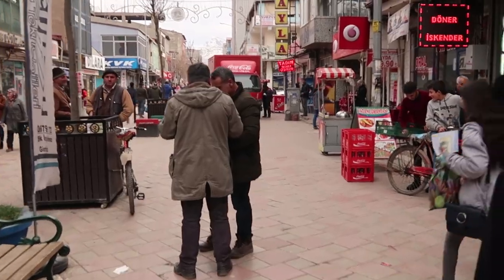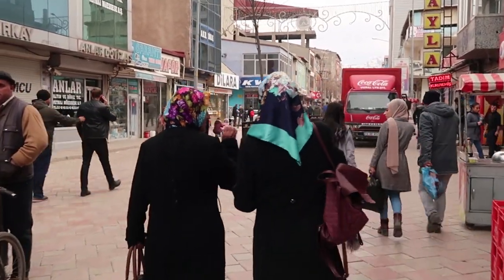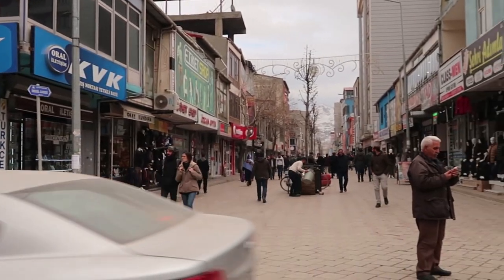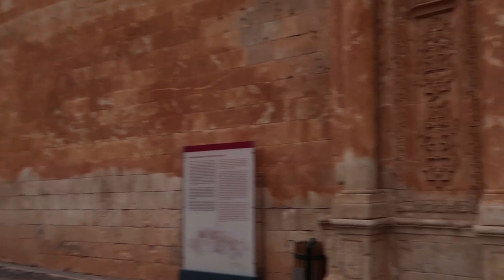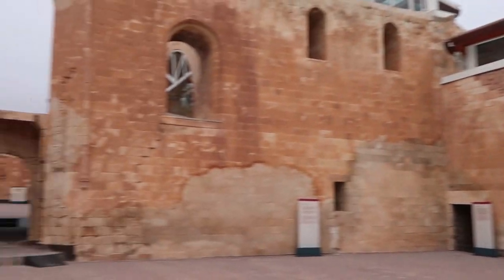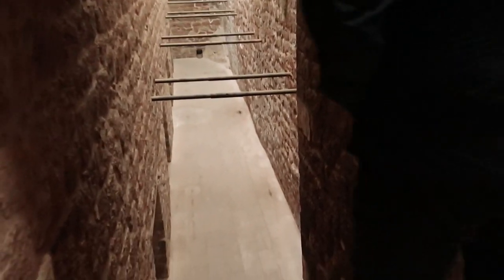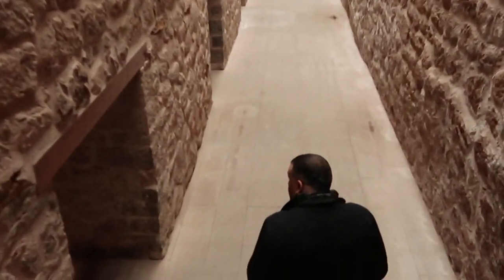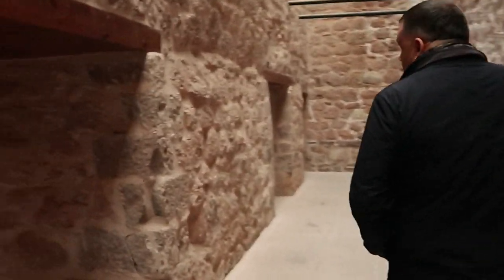Doğubayazıt, Ishak Pasha Palace. Eastern Turkey. | travel vlog |多烏巴亞澤特| 土耳其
We are continuing our trip of Van and Dogubeyazit. In this part of the trip, we are visiting Ishak Pasha Palace.

It is just a slice piece of Paradise, the nature, the people and the atmosphere. I hope you will get the chance to visit this beautiful place to feel it and experience it.

I had a good time explore this beautiful city, and enjoy my time go around there.

Hope you enjoy this vlog style video i filmed with in Doğubayazıt, Turkey! I had such an amazing trip, more Autumn videos to come...

Golden Hour by Vlad Gluschenko @vgl9